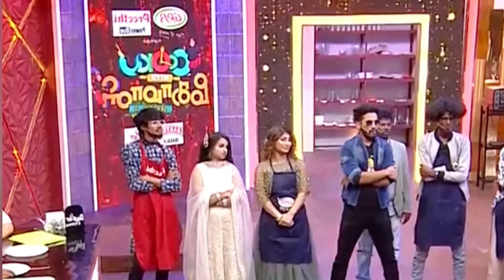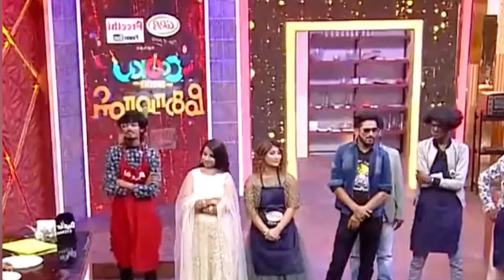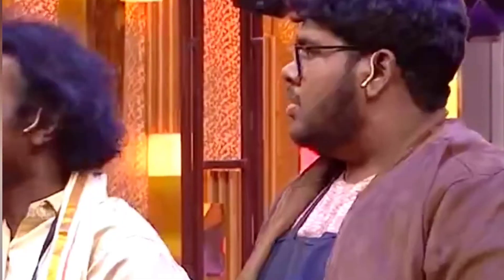Bharath comedy 🤣 cookwithcomali3 cook with comali season 3 CWC3